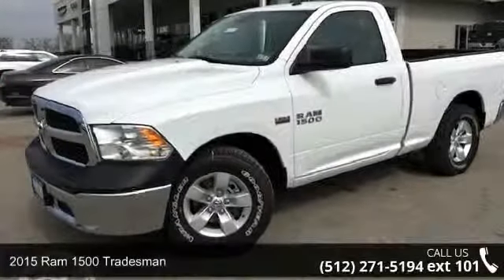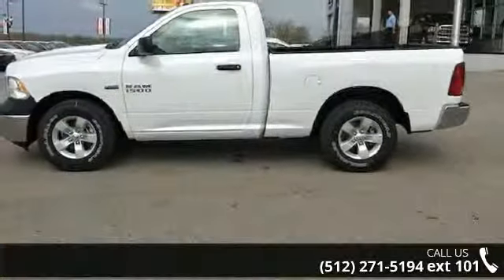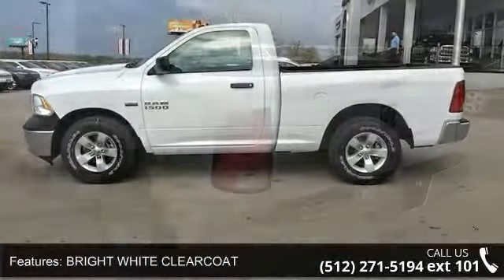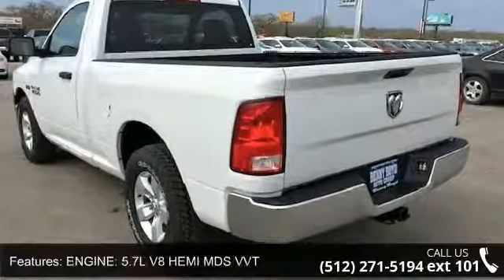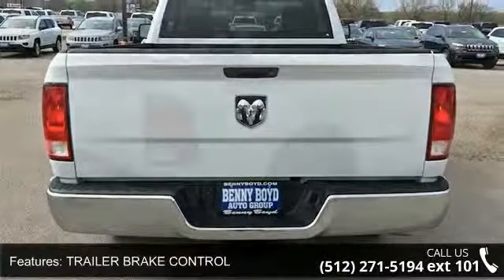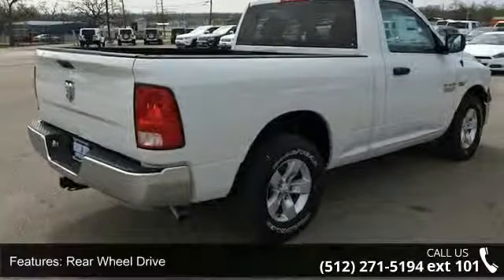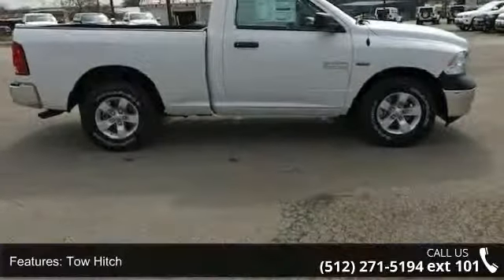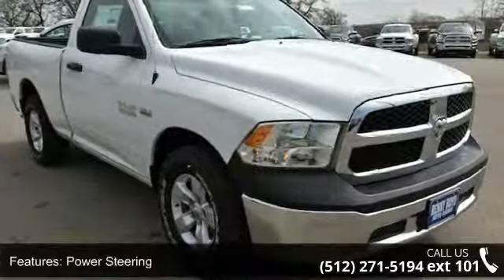2015 Ram 1500 Tradesman - Benny Boyd Bastrop - Bastrop, T...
Awesome!!! This Tradesman/Express is for RAM supporters the world over seeking a marvelous pearl*** Optional equipment includes: Engine: 5.7L V8 HEMI MDS VVT, Radio: Uconnect 5.0 AM/FM/BT, Popular Equipment Group, Exterior Appearance Group, Tires: LT265/70R17E OWL On/Off Road, Trailer Brake Control... A Better Buy from Benny Boyd, Y'all!  VIN: 3C6JR6AT3FG612162